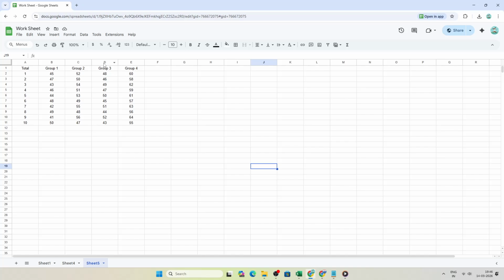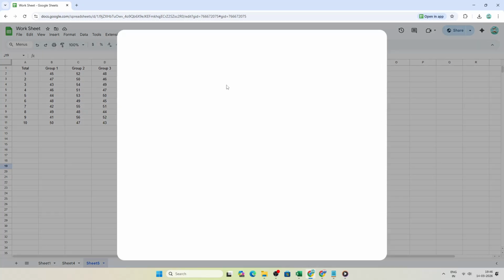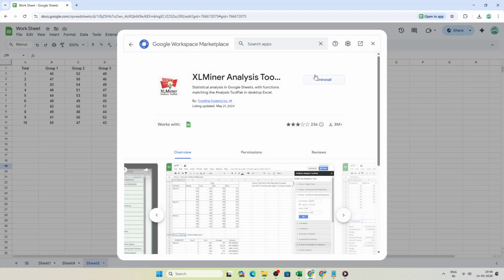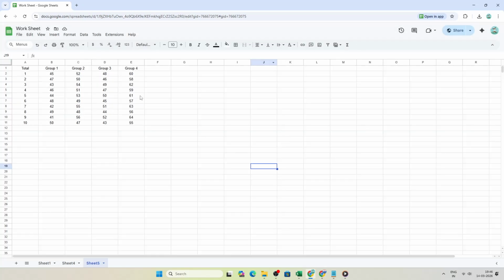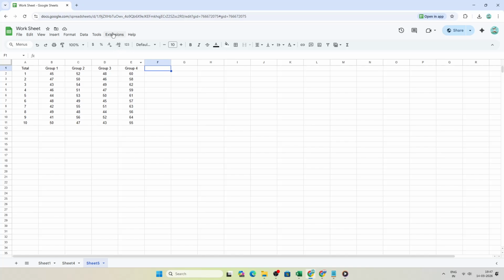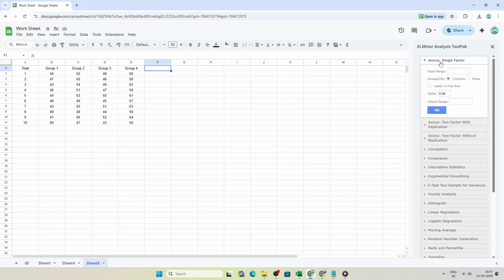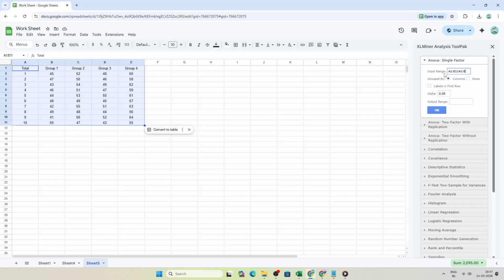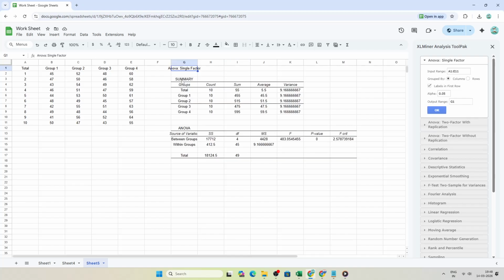How To Conduct An ANOVA Test In Google Sheets (Step By Step)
Learn how to conduct an ANOVA test in Google Sheets to analyze data variance and test statistical significance. This Google Sheets tutorial covers the One-Way ANOVA process for beginners and data professionals.